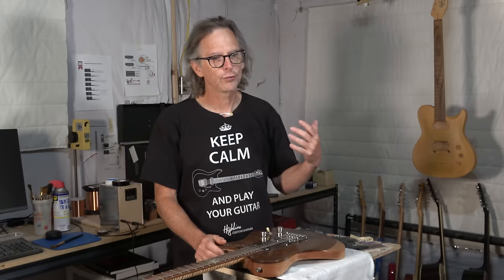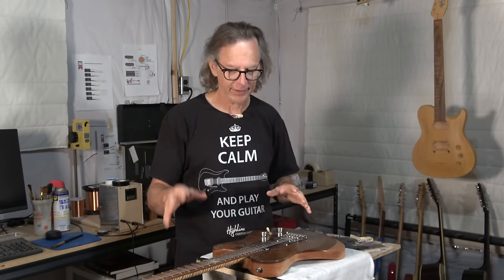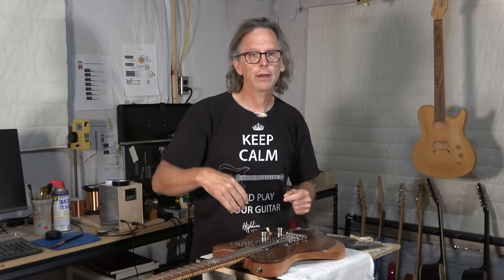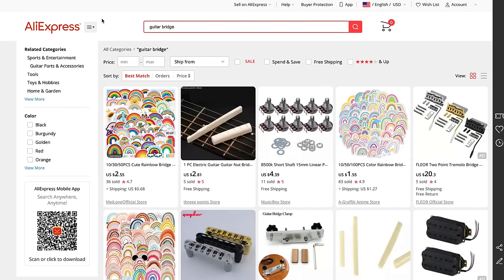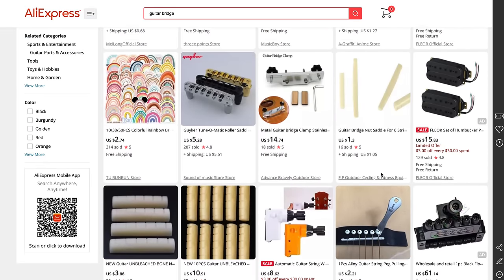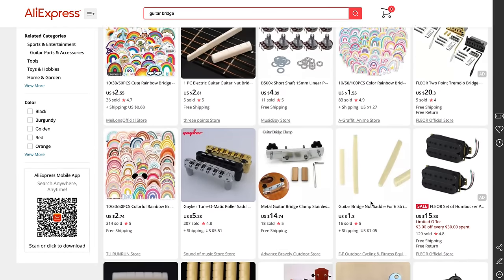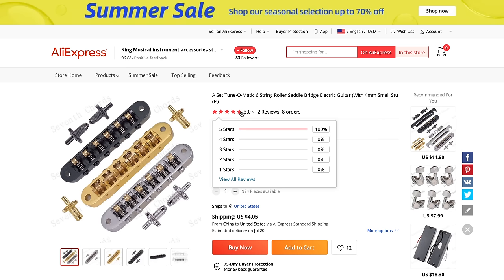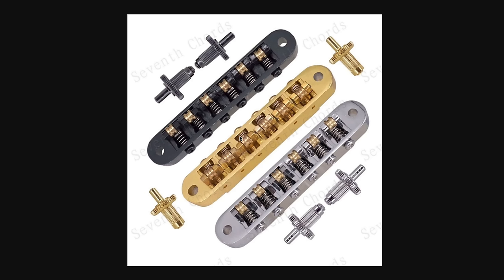Are Cheap Guitar Parts Any Good?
This video offers some tips on buying low-cost (cheap!) guitar parts without getting ripped off.